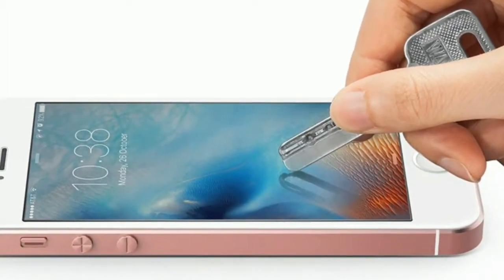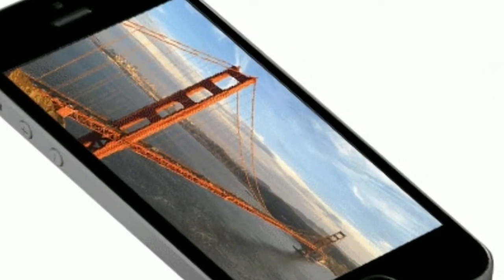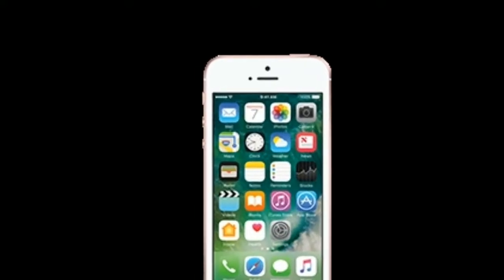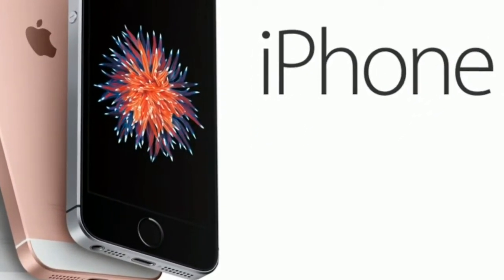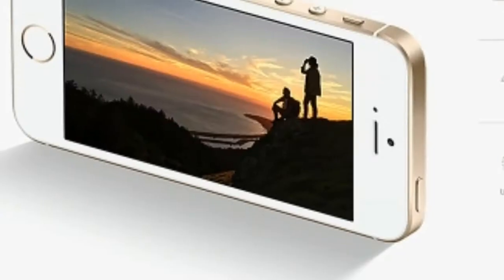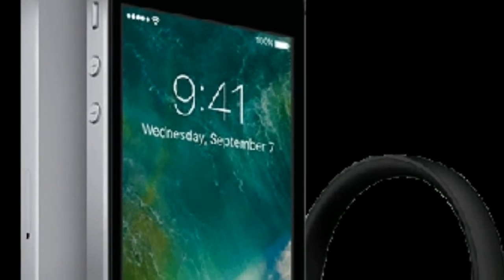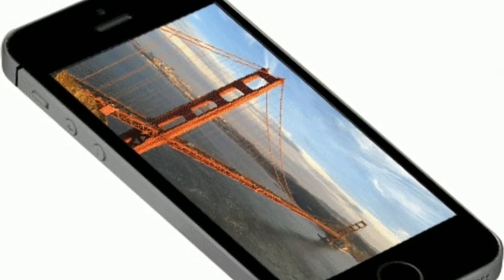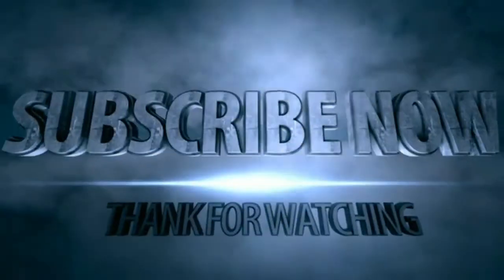iPhone SE Review Screen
ABC TECHNO